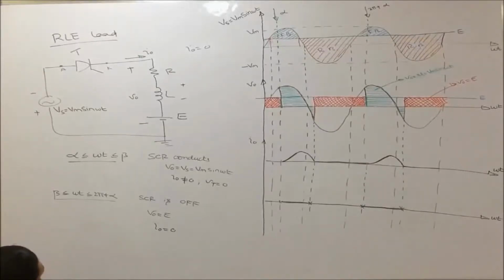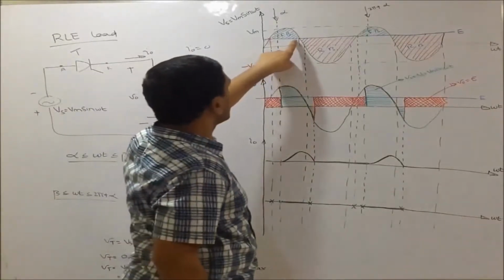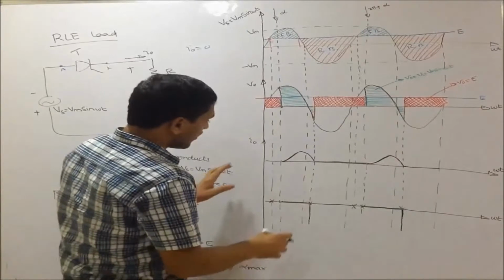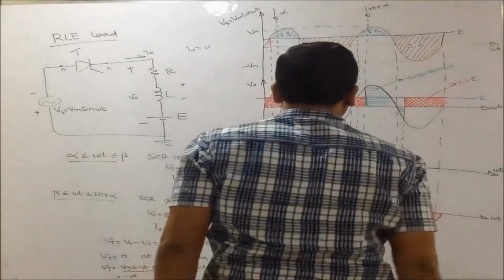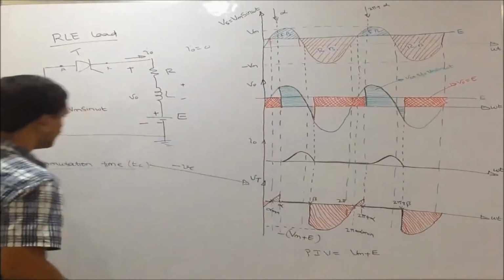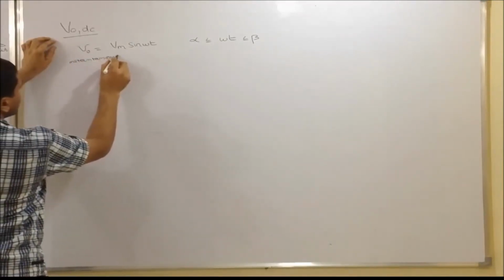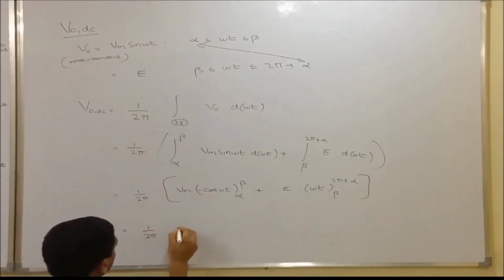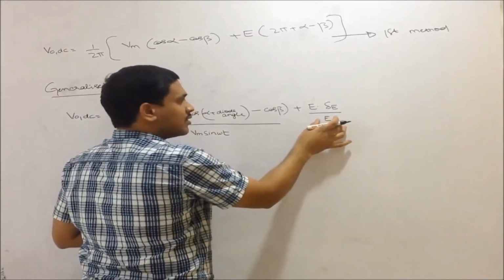GATE AIR-1 1000/1000 IES AIR-3 HARIKRISHNA Part 2 of 3 RLE Load Single Phase Half Wave Rectifier